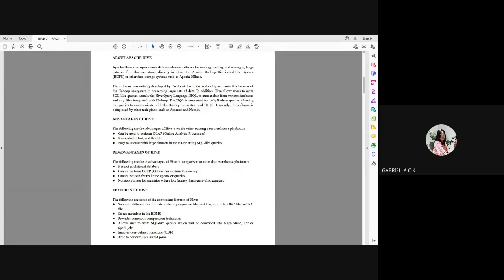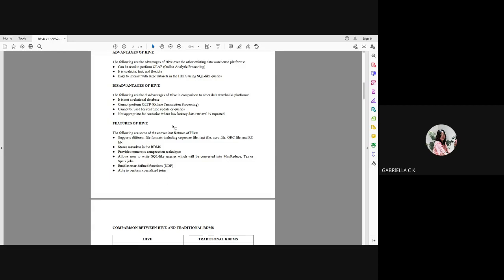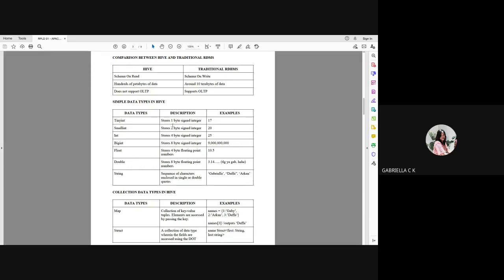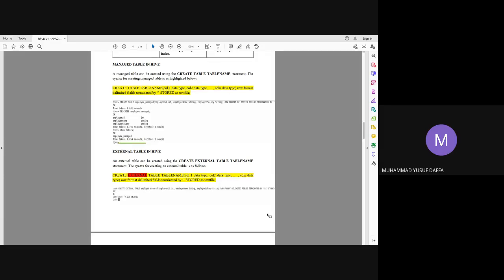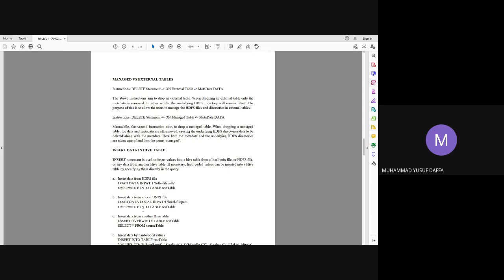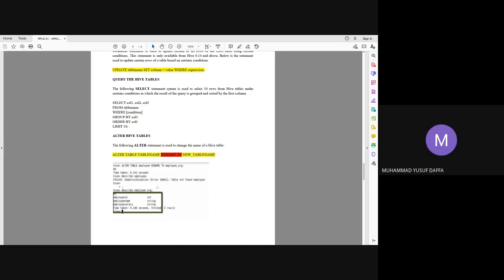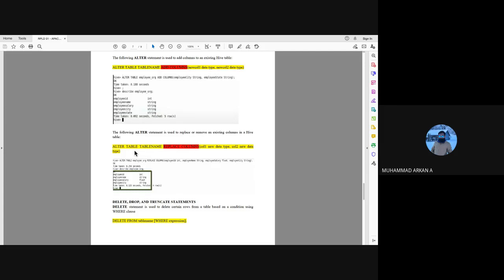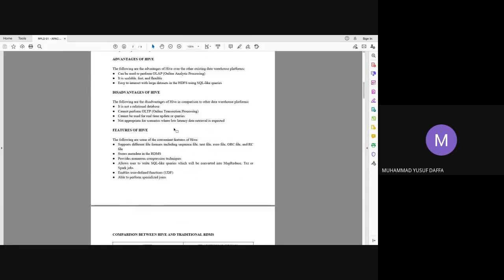Apache HIVE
Student Discussion
cloud.wg.ugm.ac.id